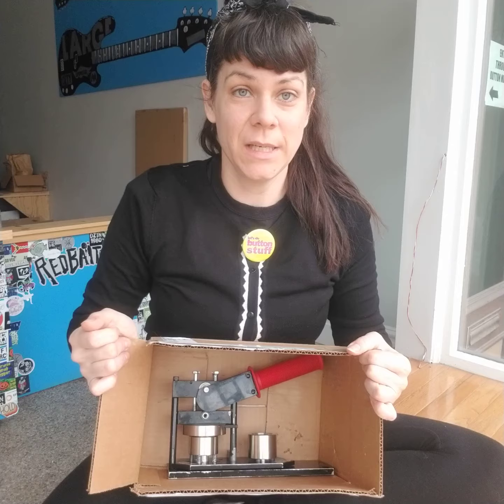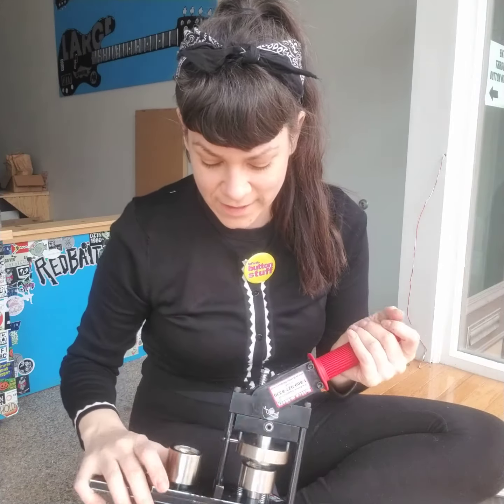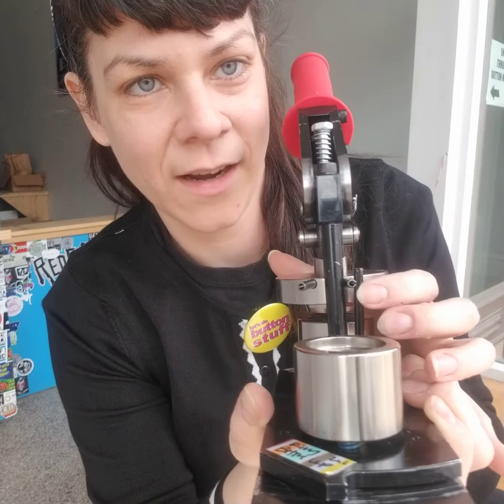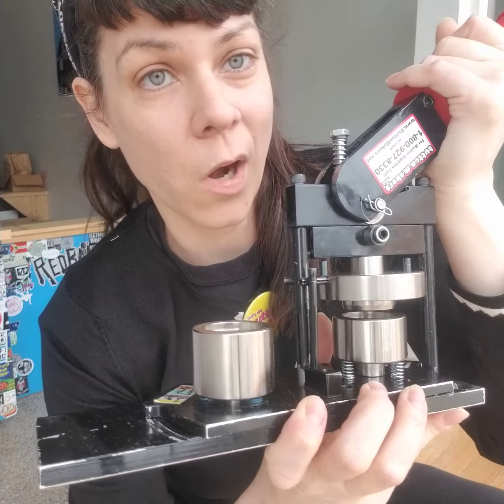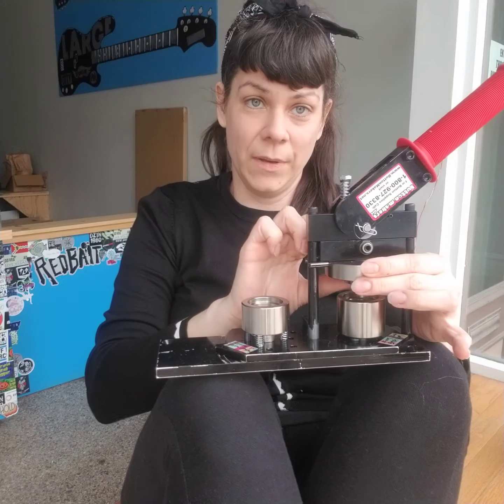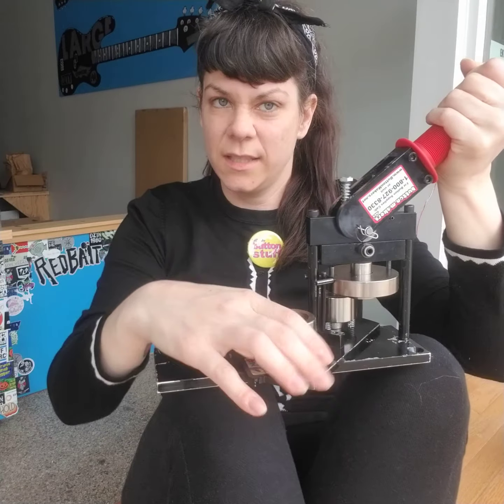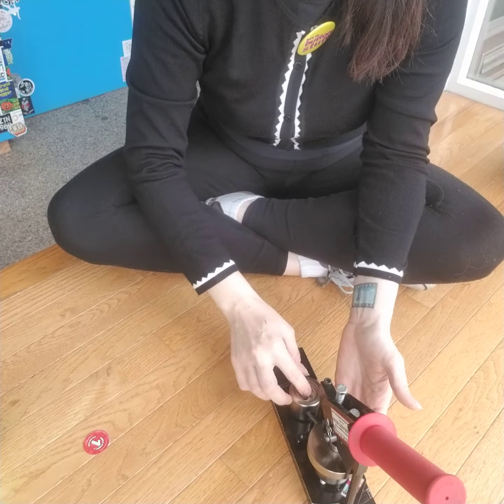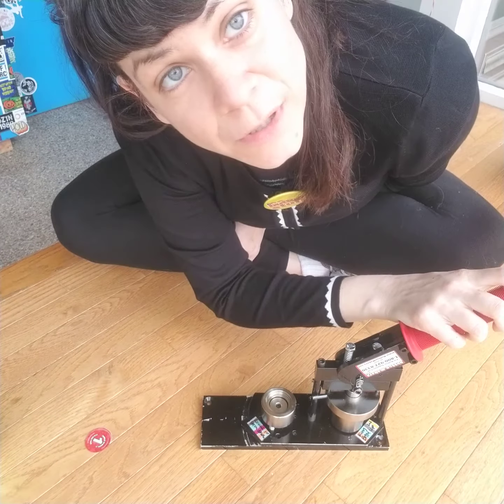Tecre Button Maker Repair by Becky Buttons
Becky Buttons from ButtonMakers.com received back this Tecre brand ProMaker machine because the customer said it wasn't working. Such an easy fix. Just watch.